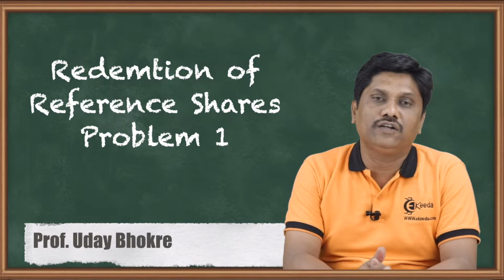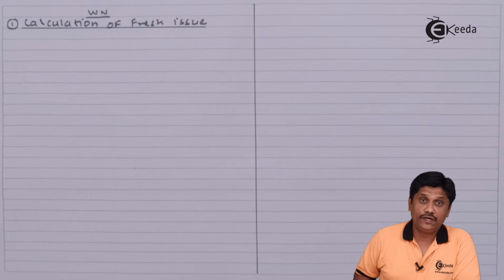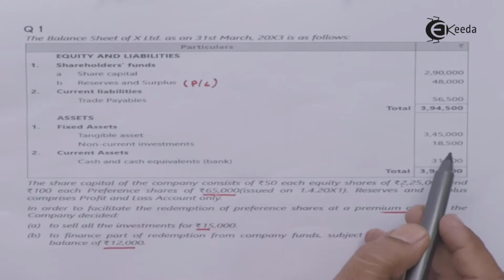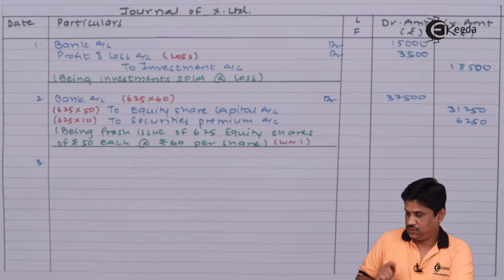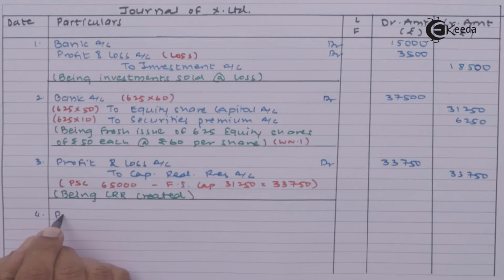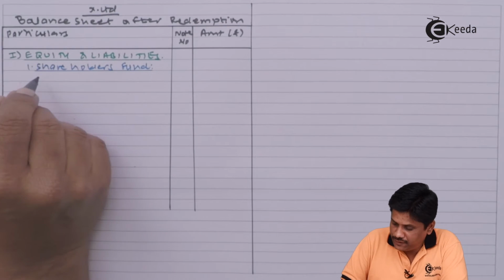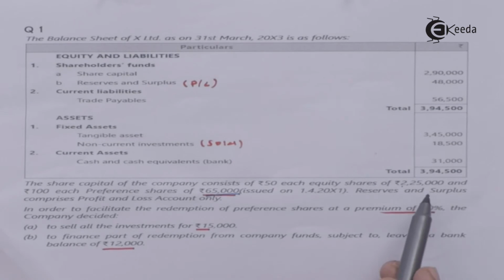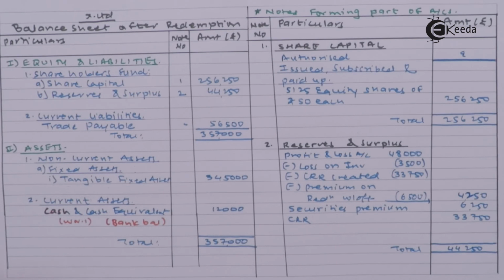Redemption of Reference Shares Problem 1 - Redemption of Preference Shares - CA IPCC Accounts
Redemption of Reference Shares Problem 1 Video Lecture from Redemption of Preference Shares Chapter of CA IPCC Accounts Subject for all Commerce Students.

Redemption of Preference Shares
Redemption of Preference Shares Video Lectures
Redemption of Preference Shares Tutorials
CA IPCC

Happy Learning : )